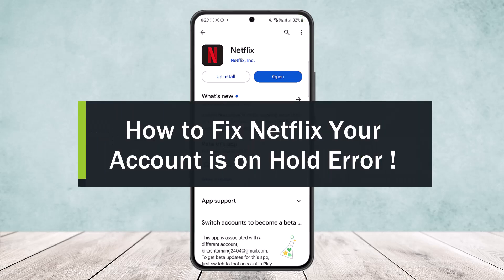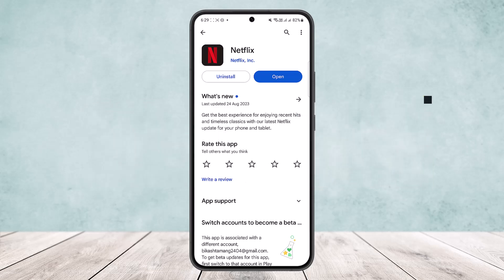How to Fix Netflix Your Account is on Hold Error !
In this tutorial video, I will simply show you how to fix Netflix Account on hold. So just make sure to watch this video till the end.

~ Video Chapters:
0:00 Introduction
0:11 Why This Happens & Solution
1:09 Outro